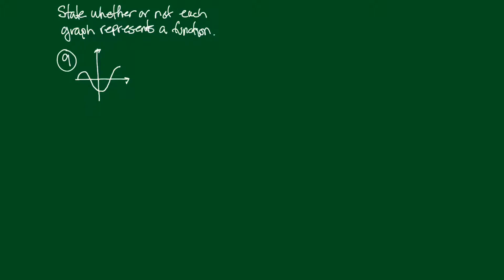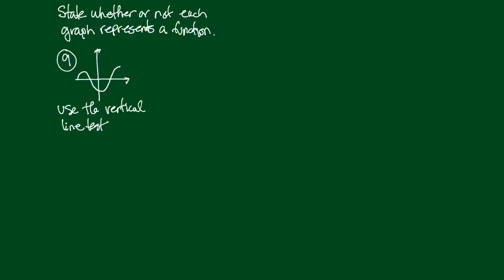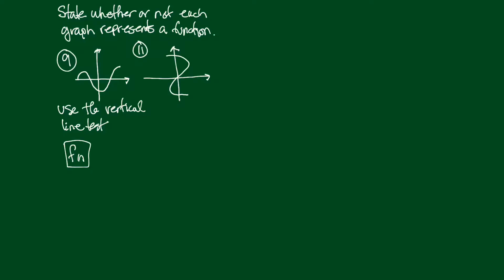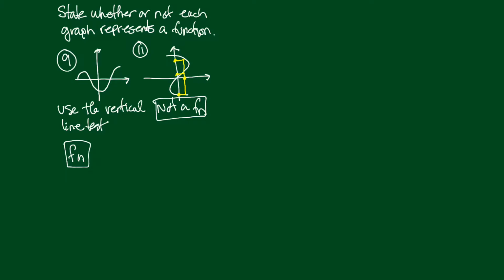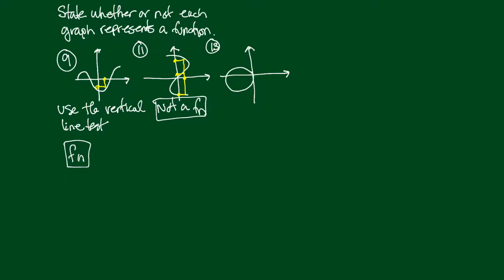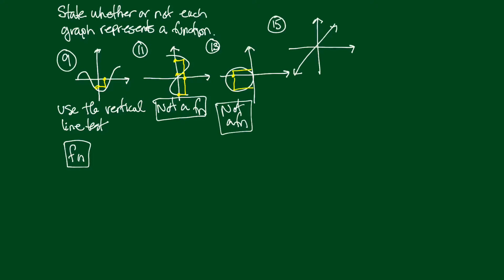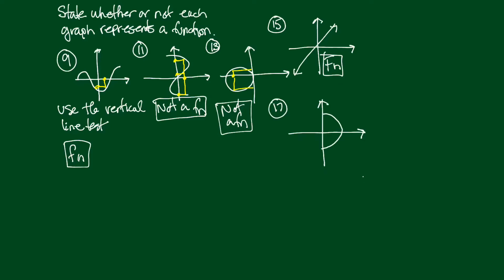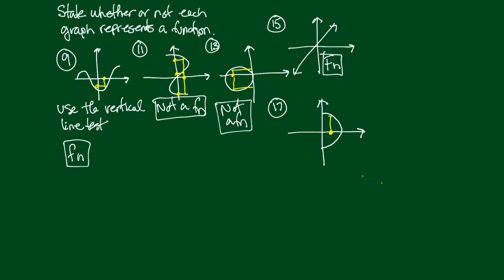Section 3.2 - Problems 9, 11, 13, 15, 17